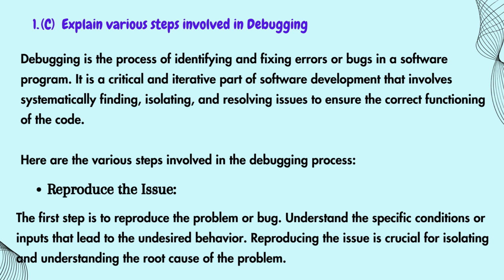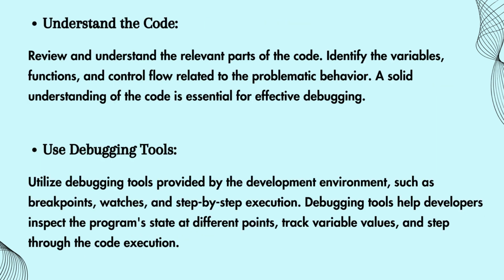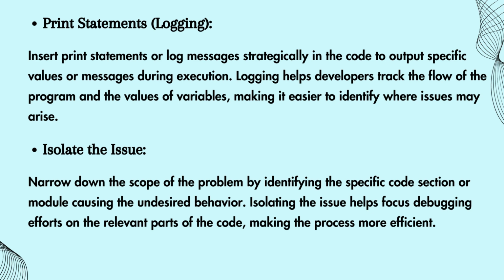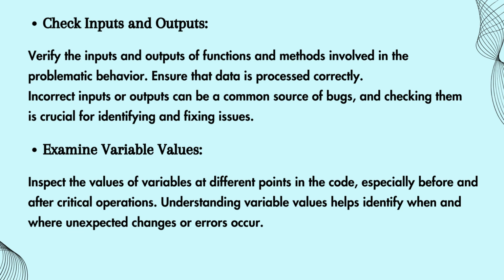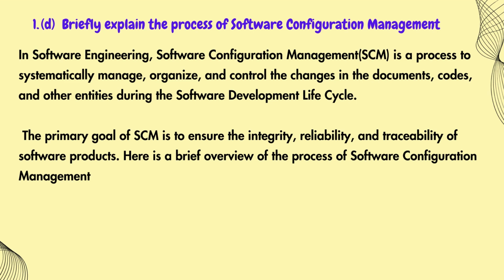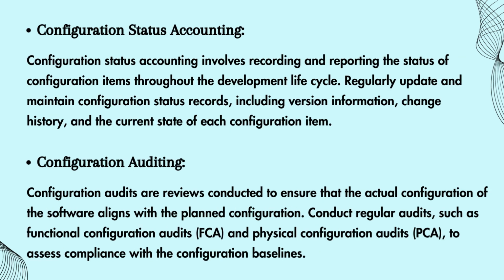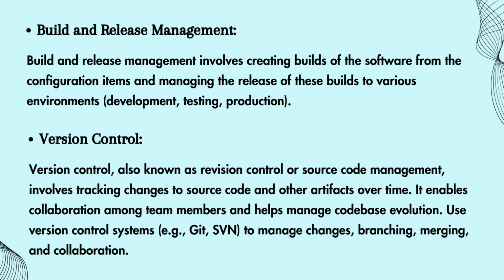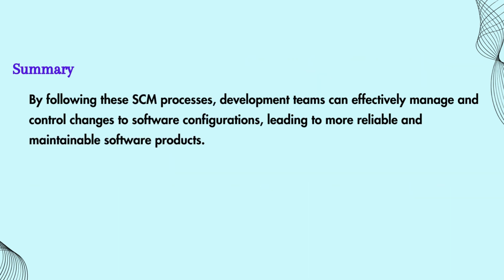IGNOU MCA | First Semester | MCS-213 : SOFTWARE ENGINEERING | Solved Questions December, 2022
The Question Included:
(d) Briefly explain the process of Software Configuration Management.

If you have joined IGNOU New MCA then you are at the right place. In this playlist, I will explain each section, assignment answers, and previous year's question answers for MCA students.